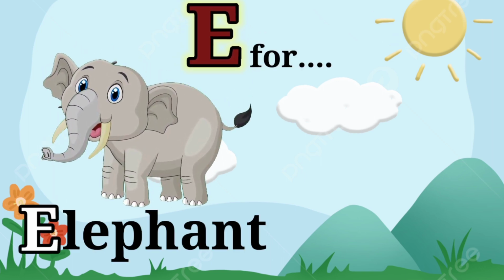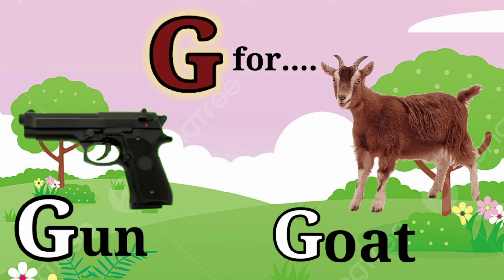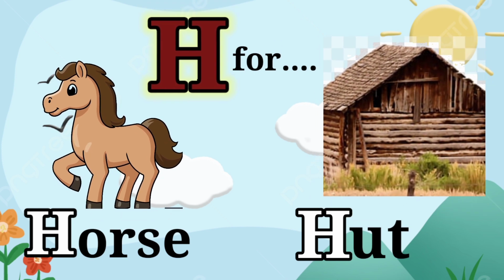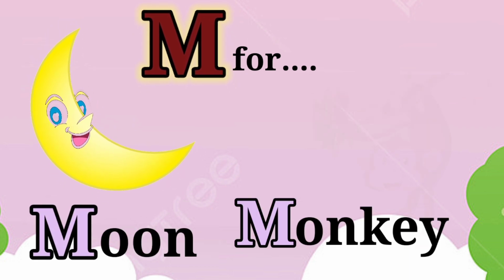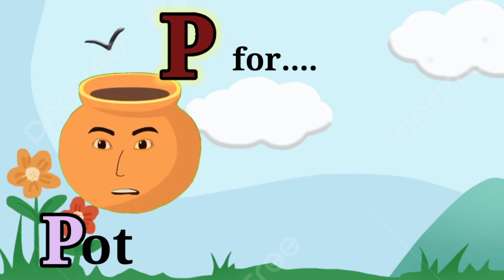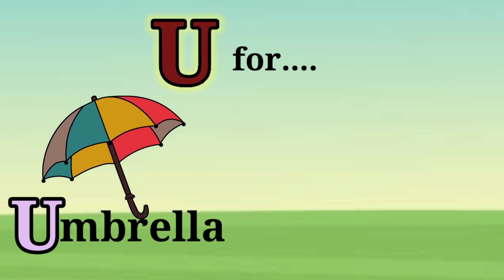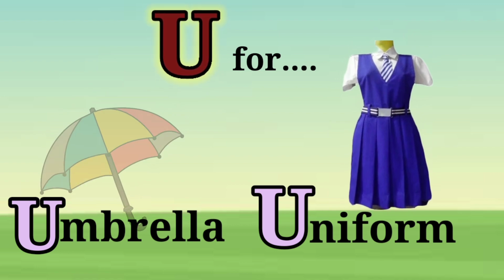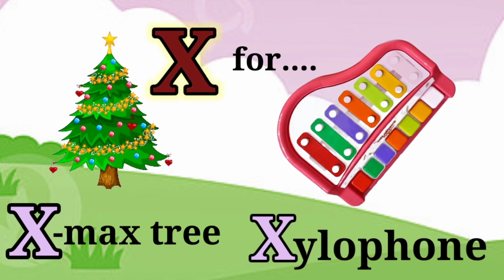A for Apple | 2 words Phonics Song for Toddlers | Phonics Sound of Alphabet ABC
Preschool learning A B C D E F phonics song Alphabet letters, rhymes, Hindi Varnmala a se anar, AA se aam

Simple Abcd learning
A to Z
English alphabet
Learn online
Daily learning for kids

Information about video:- Is video ke madhyam se bacche English Alphabet ko acche se padhana aur likhana sikhenge.

Other useful videos for learning English and Hindi here link-